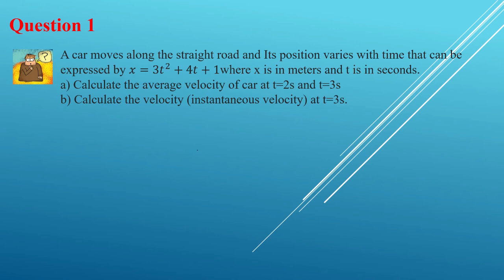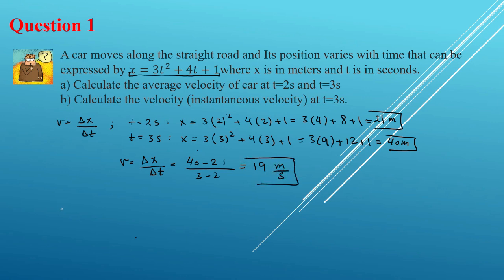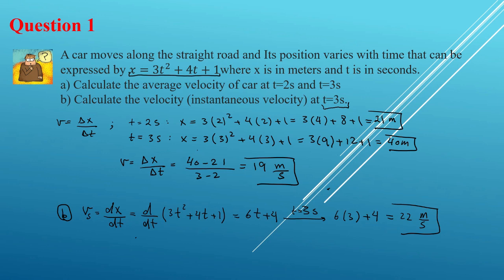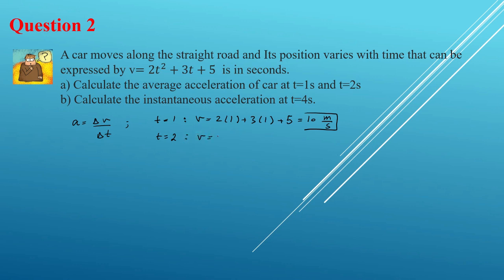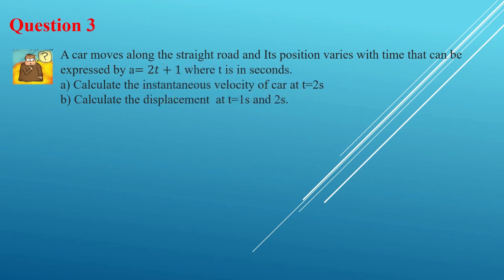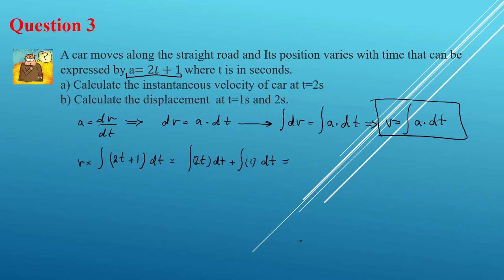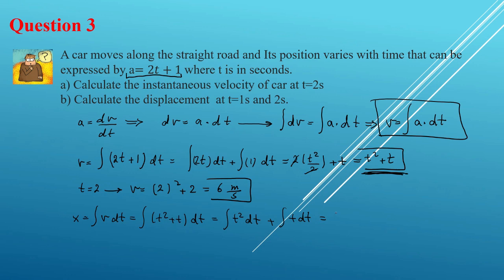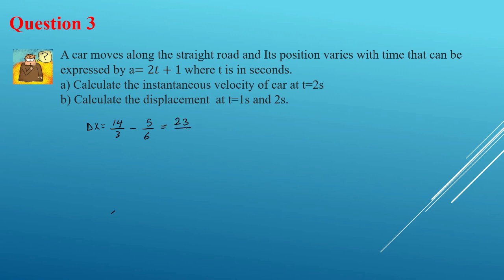Basic exam & homework problems for velocity & acceleration; Tricks for exam; Motion; Intro. physics1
I've covered  some tricks that you should know for solving your exam and homework problems.
 You're watching the solution for these problems:
1) A car moves along the straight road and Its position varies with time that can be expressed by 𝑥=3𝑡^2+4𝑡+1where x is in meters and t is in seconds.
a) Calculate the average velocity of car at t=2s and t=3s
b) Calculate the velocity (instantaneous velocity) at t=3s.

2)A car moves along the straight road and Its position varies with time that can be expressed by v=2𝑡^2+3𝑡+5  is in seconds.
a) Calculate the average acceleration of car at t=1s and t=2s
b) Calculate the instantaneous acceleration at t=4s.

3)A car moves along the straight road and Its position varies with time that can be expressed by a=2𝑡+1 where t is in seconds.
a) Calculate the instantaneous velocity of car at t=2s
b) Calculate the displacement  at t=1s and 2s.